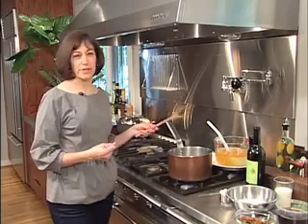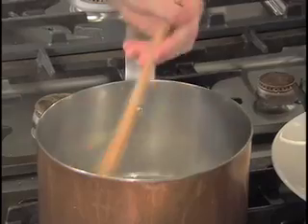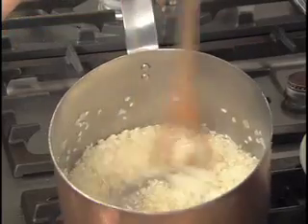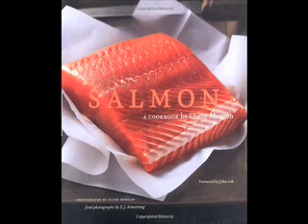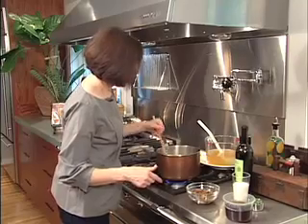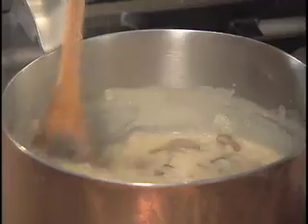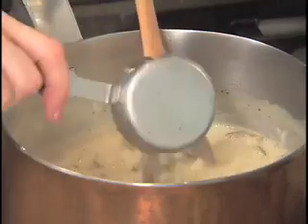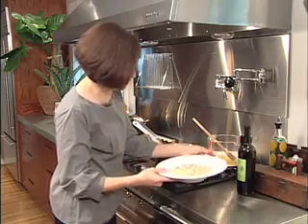How to Make Risotto